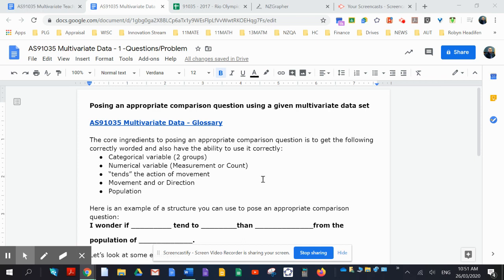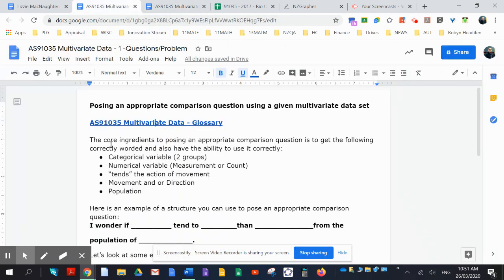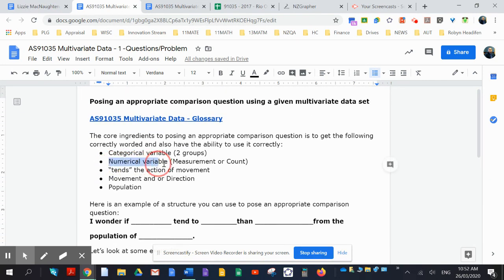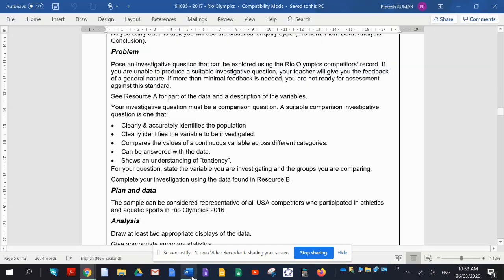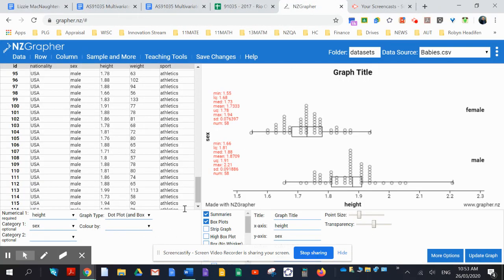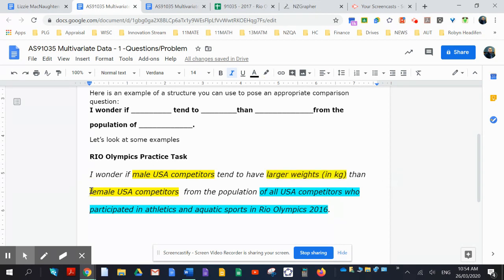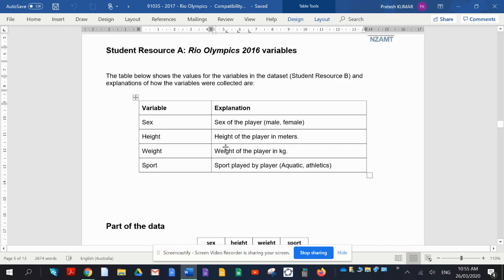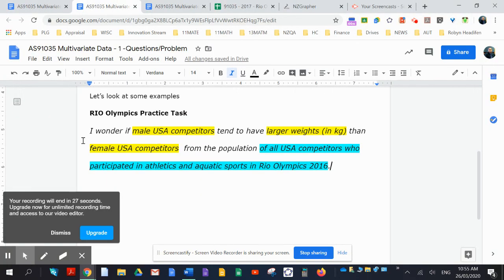Posing an appropriate comparison question using a given multivariate data set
A small vid to help you pose appropriate questions for AS91035.
Some links:
1. AS91035 Multivariate Data - 1 -Questions/Problem
2. AS91035 Multivariate Data - Glossary